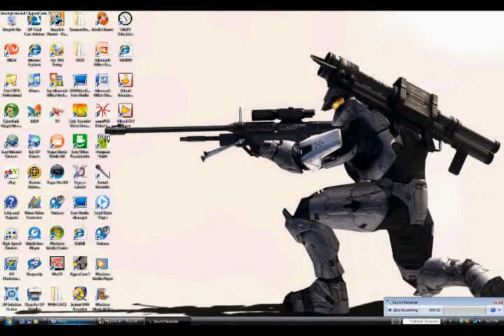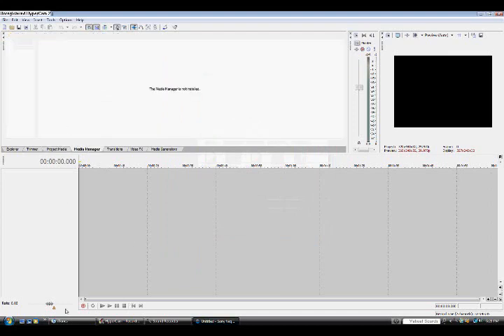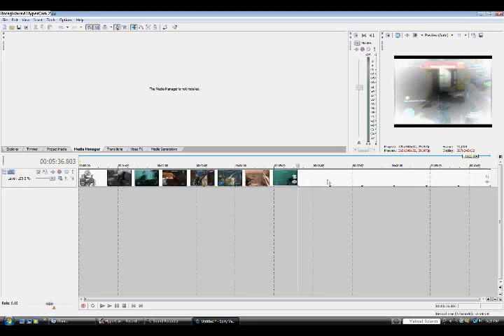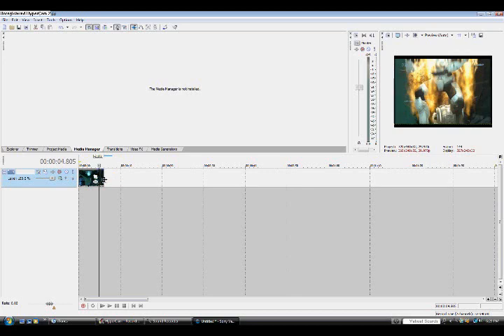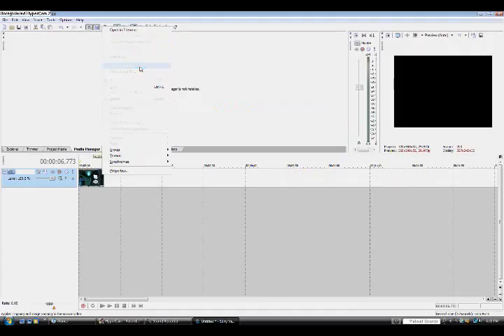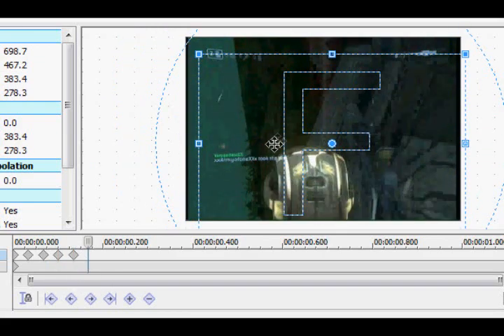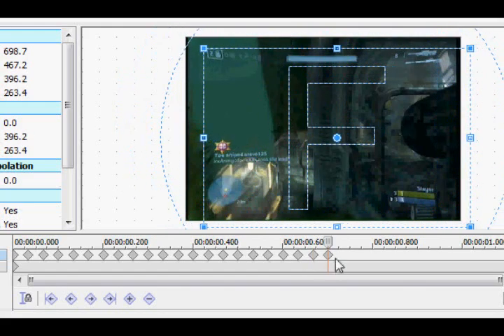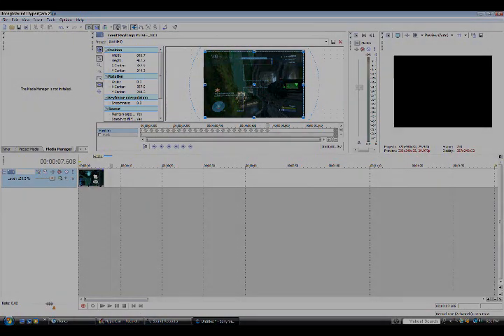Sony Vegas :: Earthquake Effect :: Tutorial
teaching you the earthquak effect!